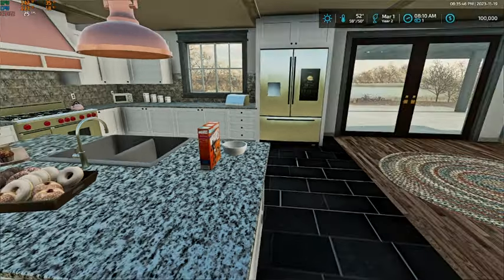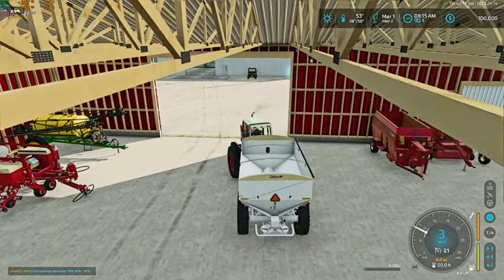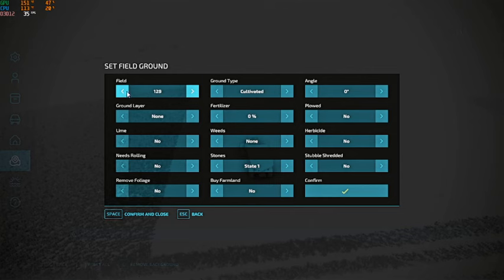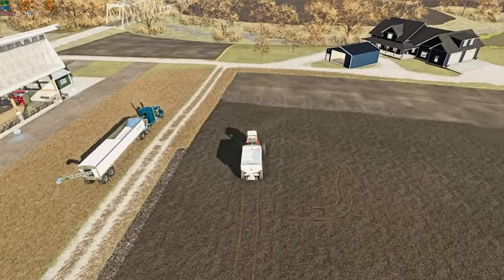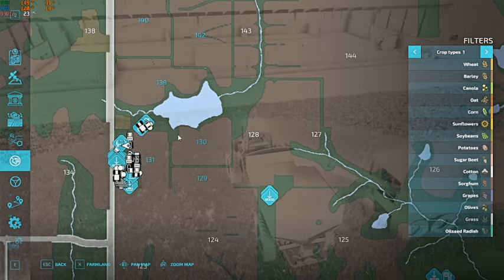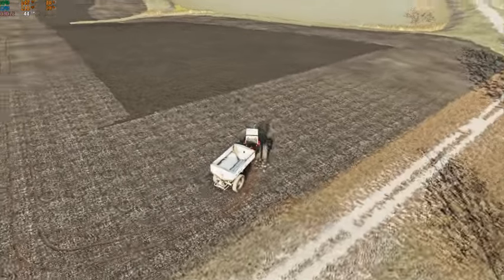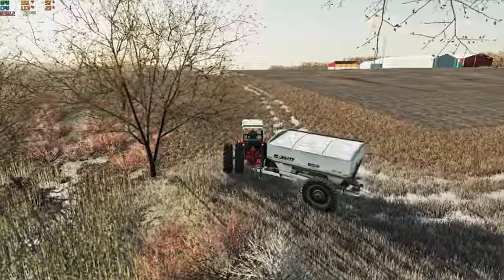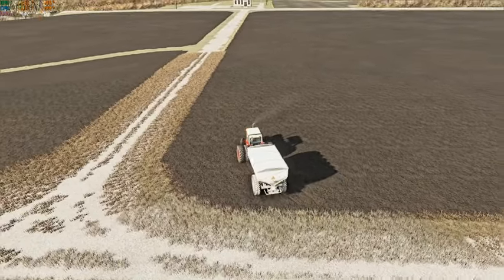FS22 Taheton County EP 2-Starting Spring Fieldwork